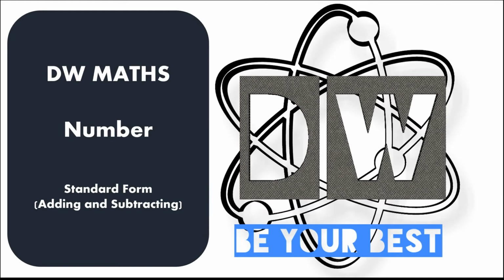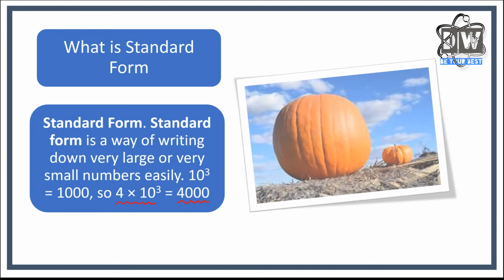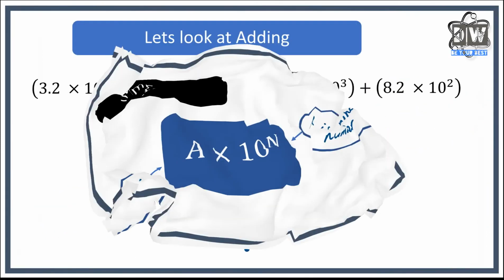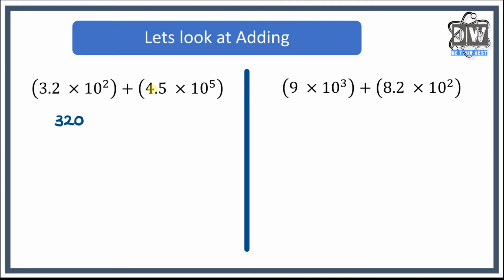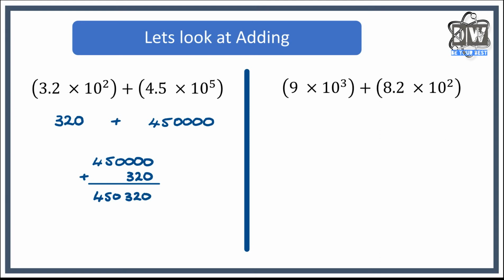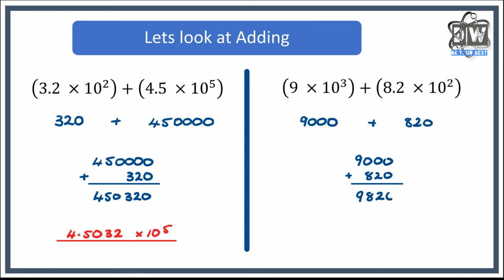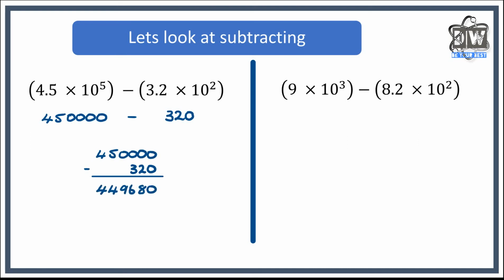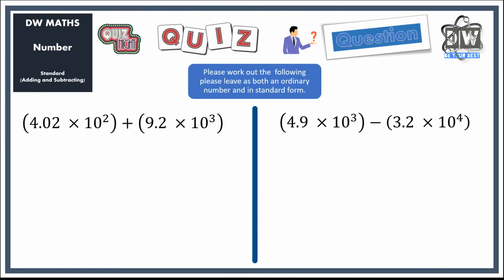CStandard Form (Adding and Subtracting)